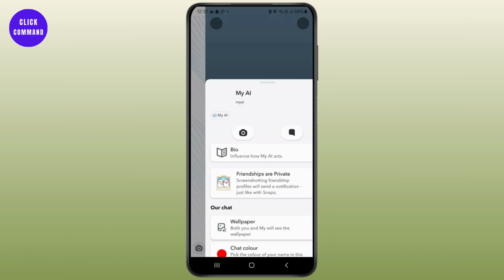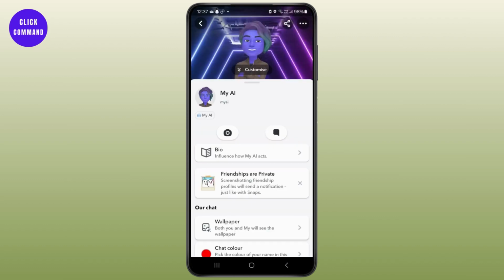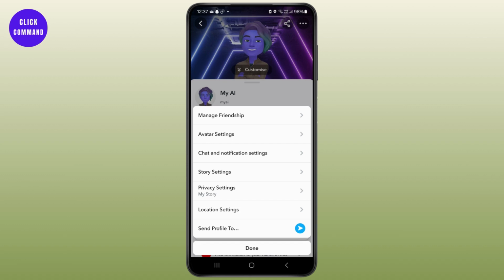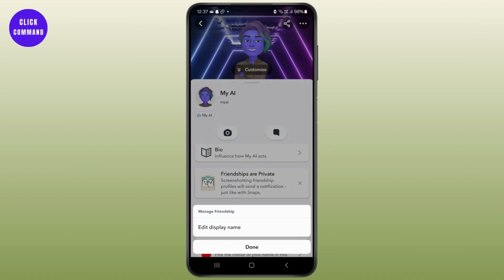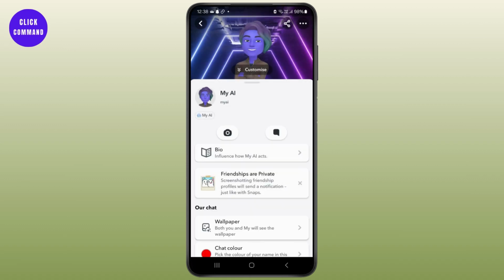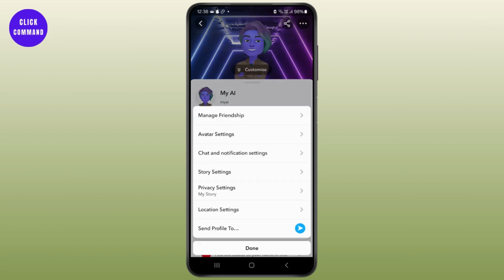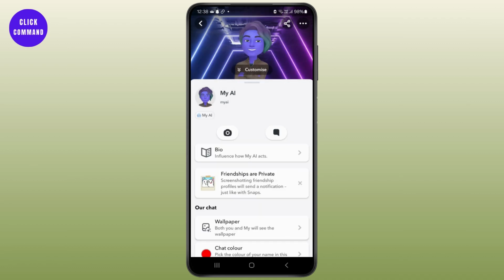How to Remove or Turn off My AI on Snapchat!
In today's video, we're diving into a commonly asked question: how to remove or turn off My AI on Snapchat. Whether you're looking to adjust privacy settings or simply prefer not to use this feature, we've got you covered with a comprehensive guide.

Join us as we walk you through step-by-step instructions on how to manage My AI settings on Snapchat. We'll cover methods to disable or remove the AI-powered features from your Snapchat experience, ensuring you have control over your app settings.

Learn how to navigate Snapchat's settings menu to customize your AI preferences and enhance your privacy. We'll also discuss the implications of using AI on social media and provide tips for optimizing your Snapchat usage based on your preferences.

Whether you're concerned about privacy, curious about app customization, or simply want to explore different Snapchat features, this guide will help you make informed decisions about using My AI.

🔒 Discover how to remove or turn off My AI on Snapchat today!
📱 Snapchat AI Settings Guide
🔧 Customize Your Snapchat Experience Tutorial